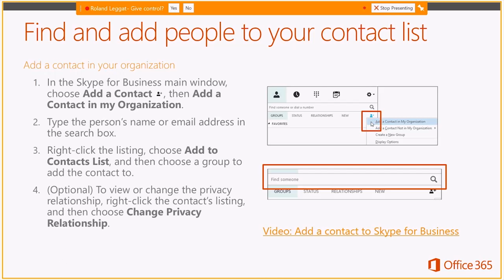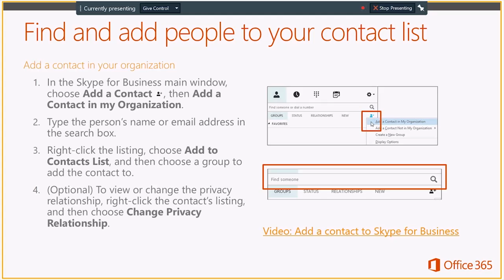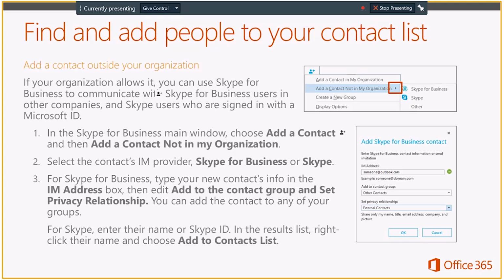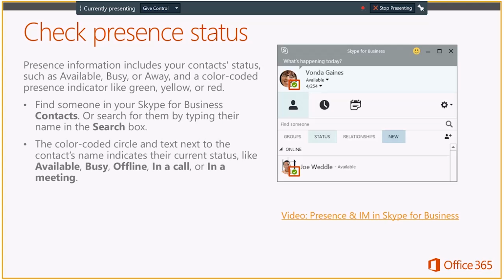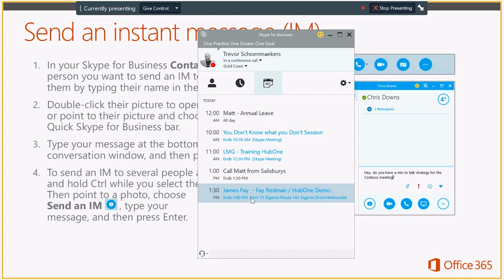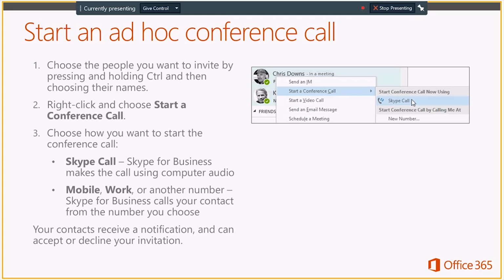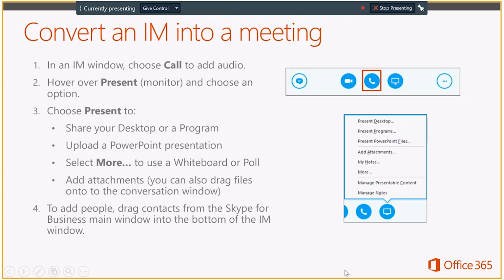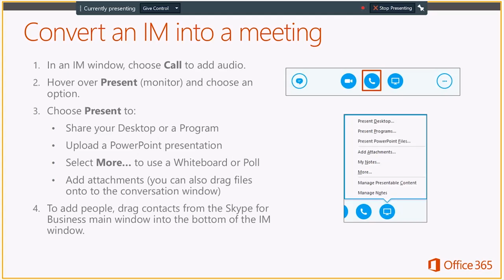You Don't Know what you Don't Session Wednesday, 27 January 2016 9 56 05 AM 1